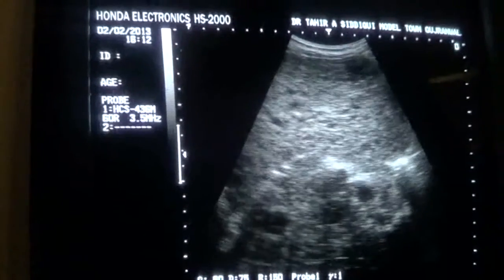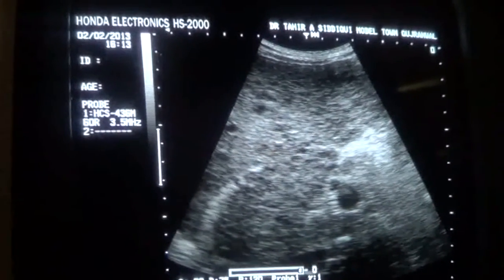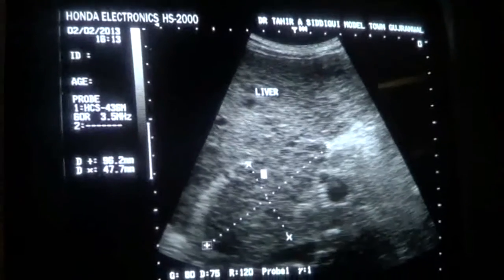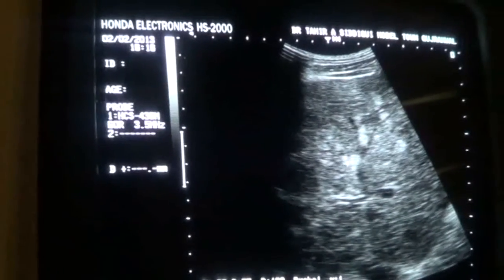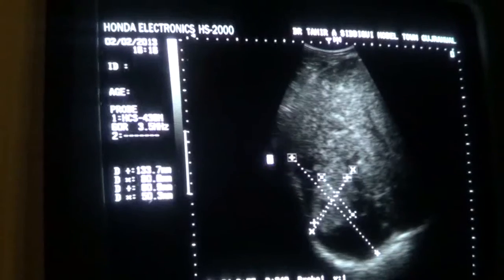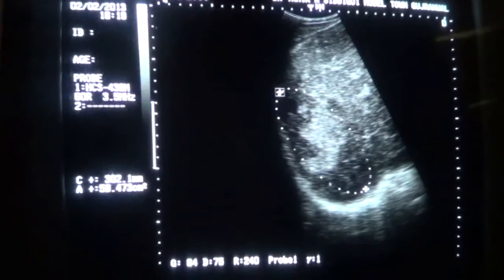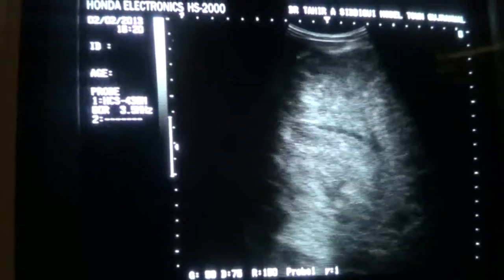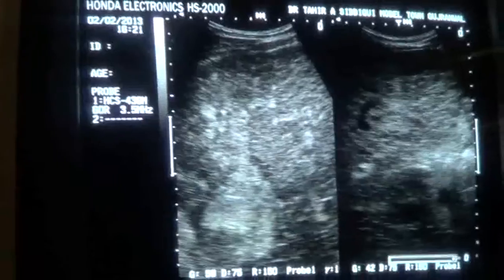HEPATOMAS with mets and echogenicities in cirrhotic liver